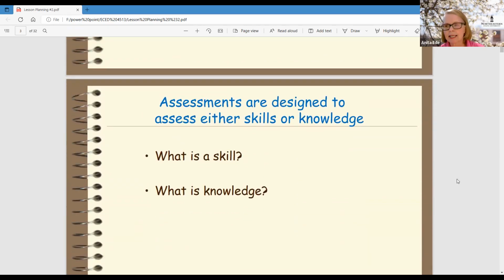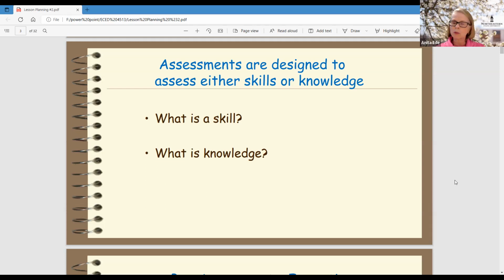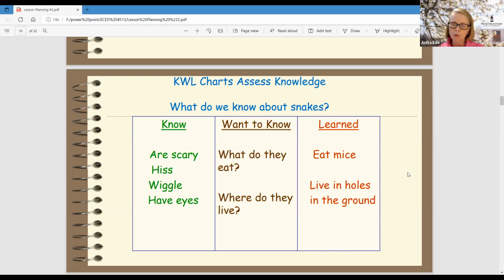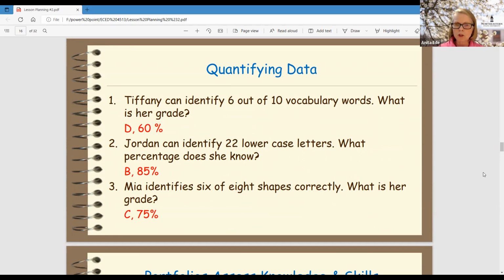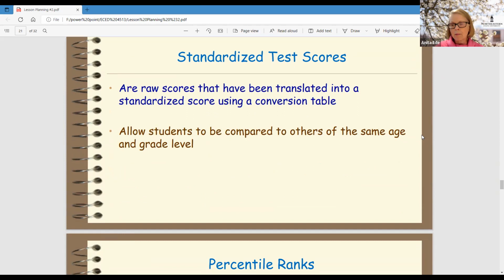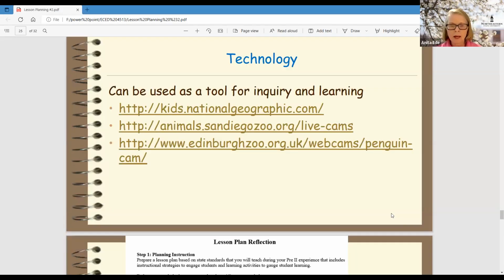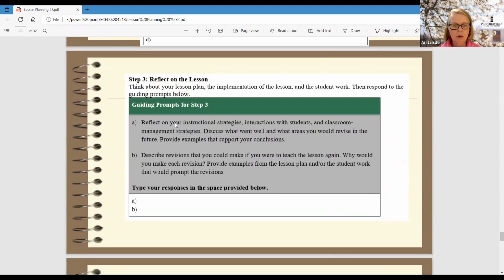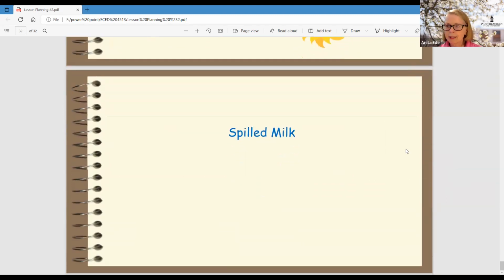ECED 4513 Lesson Planning 2